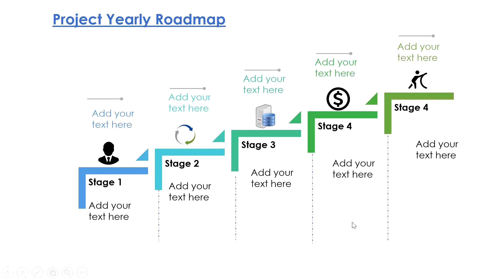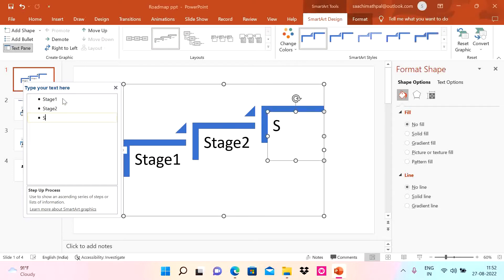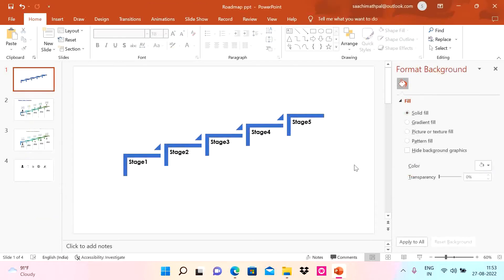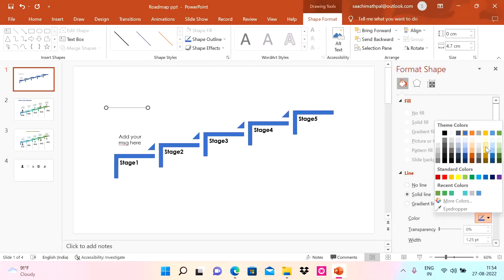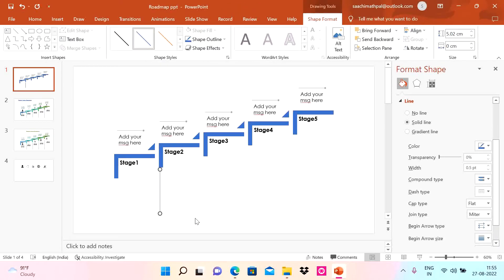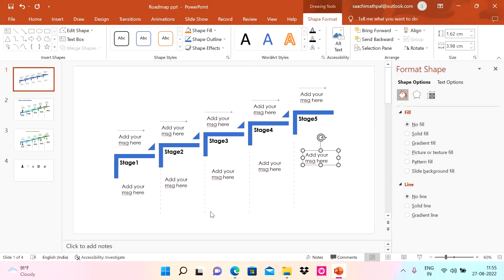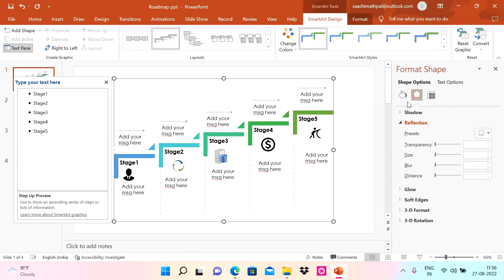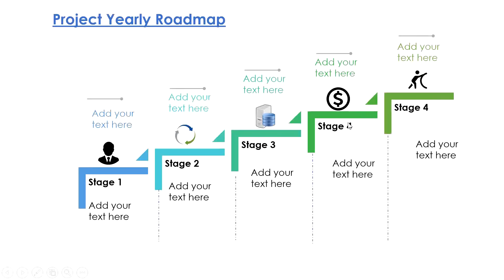roadmap ppt#Make a Roadmap slide in less than 10 Min#Timeline view#milestone journey Free Download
This tutorial helps to understand PowerPoint inbuild smart art available to draw a roadmap in PowerPoint for project or program.

Please download the editable version of this slide from the below link.

Journey Slide
Journey ppt
How to create professional roadmap
Modern Designs
Road Map ppt
Timeline view ppt
Milestone Slide ppt
school kid learn ppt basics
powerpoint presentation
roadmap slide in powerpoint
Animated Powerpoint Timeline Slide
Flat Road-map Horizontal Animated Timelines
Horizontal Timeline
How to create timeline presentation
what is a roadmap slide
how do you create a roadmap slide in PowerPoint
does powerpoint have roadmap template
how do you write a roadmap for the presentation
journey map
#5 steps roadmap concept for PowerPoint
how to create timeline, milestone slide in PowerPoint | milestone | 3D Roadmap
roadmap concept
product roadmap
roadmap planning
webdevelopment roadmap
how do you create a roadmap for the project
what is a roadmap
ppt video presentation
program manager interview questions
project manager interview questions
delivery manager interview questions